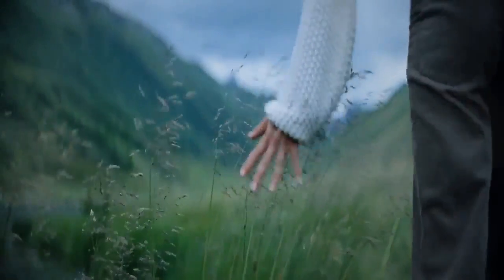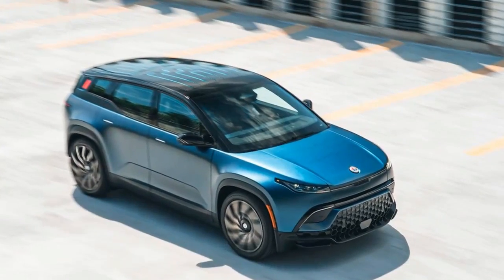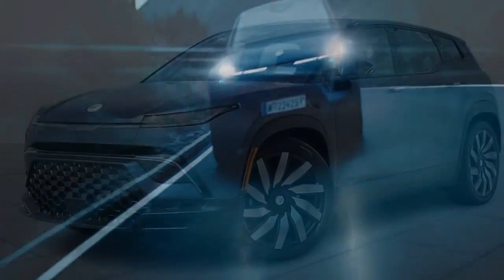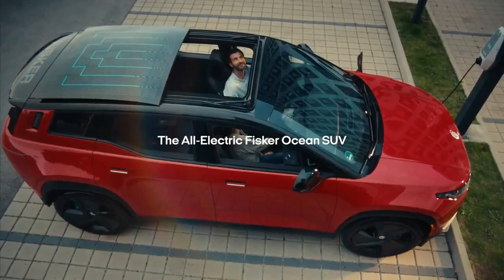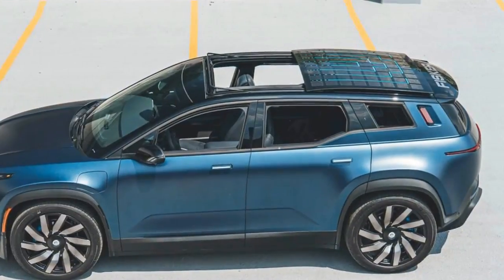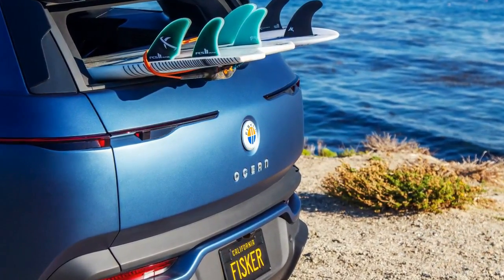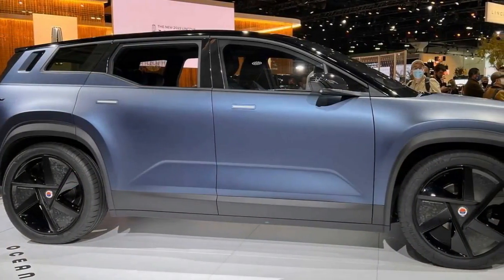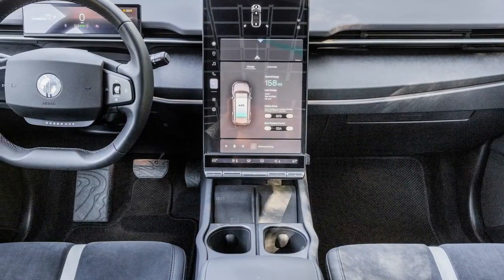The Fisker Ocean One, Unleashing Power and Style in the World of Electric SUVs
1. We use trusted media sources in loading news and narrative content that we provide, in order to maintain accuracy and facts. We also include sources as references. please visit the sites we provide for more in-depth information related to the information or discussion we raise.

2. The material we use in making this video, is free and non-copyrighted content, or Creative Commons content, with fair use of content. If there is a problem or material that we use in the video in this channel, or there is a discussion about future business.

Thanks,